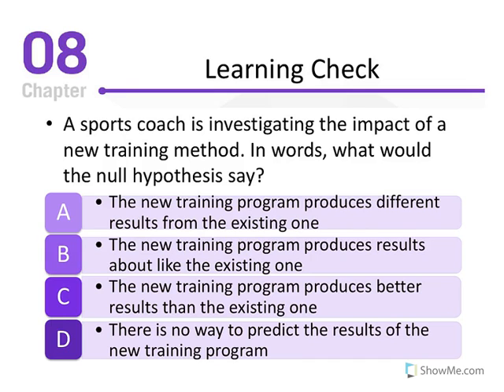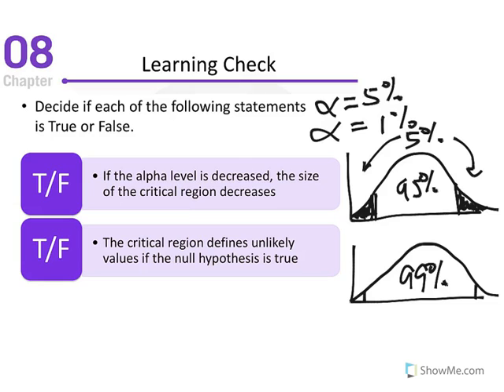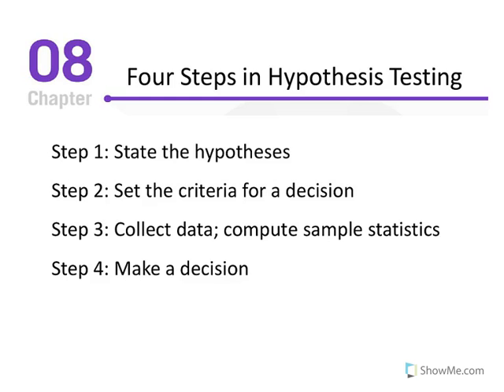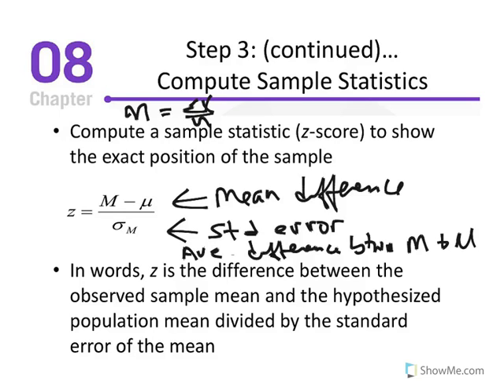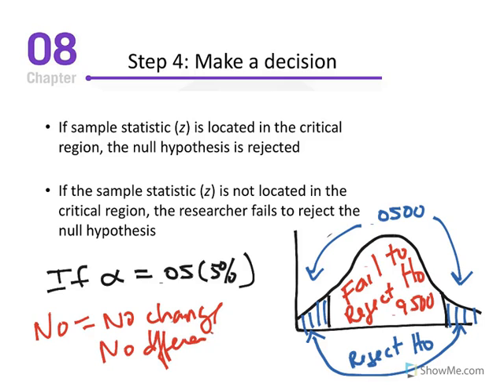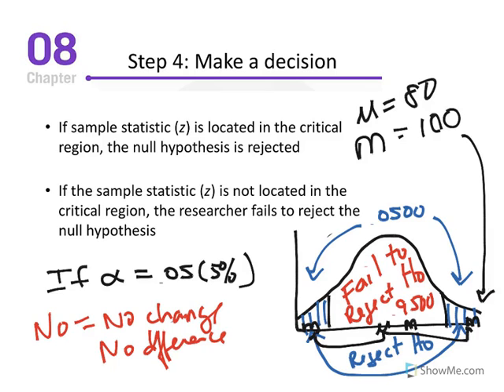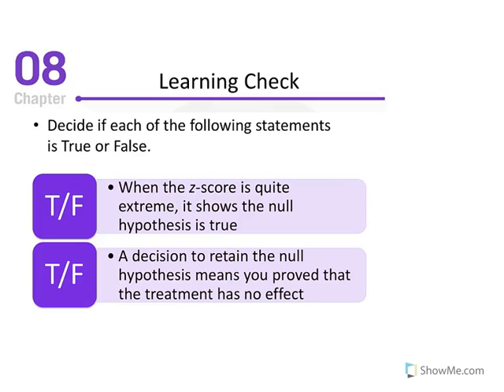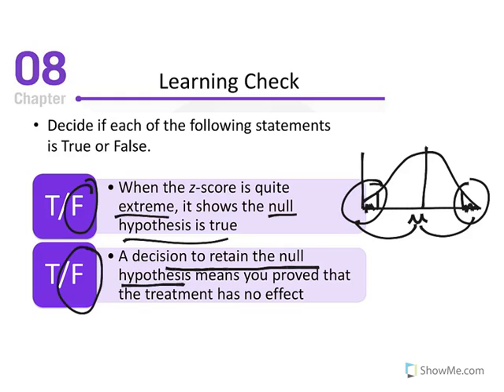Chapter 8 Part 2 Lecture